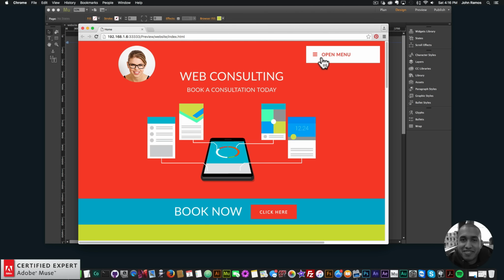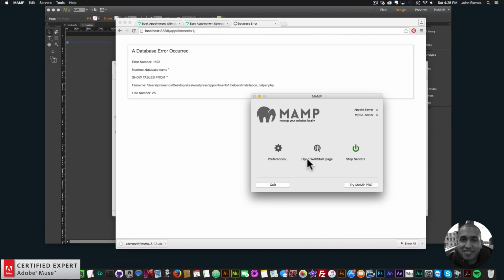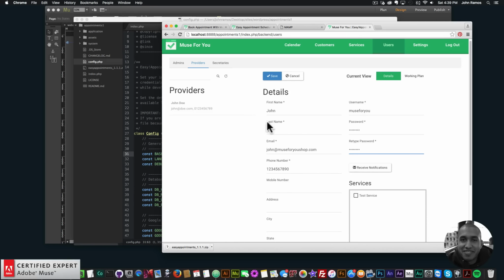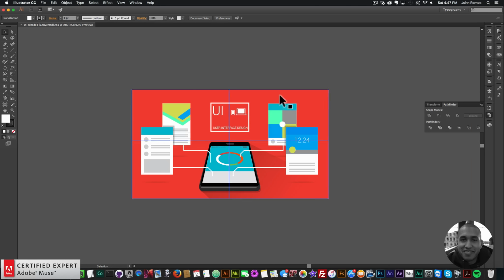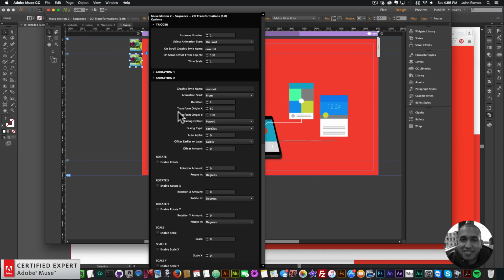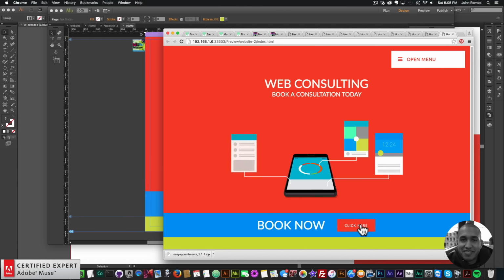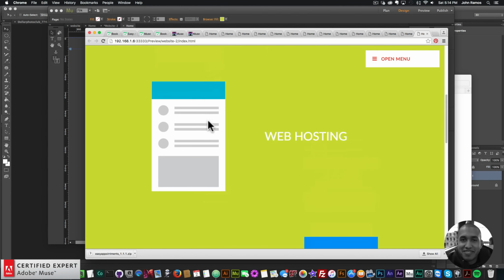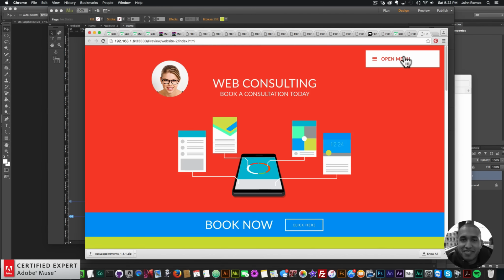Creating a Web Consulting Website | Easy Appointments | Adobe Muse CC